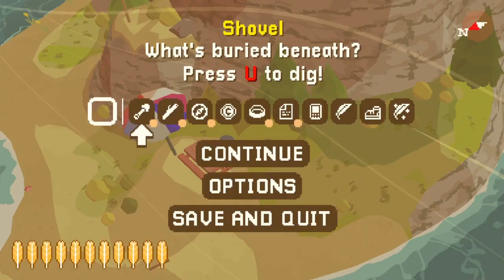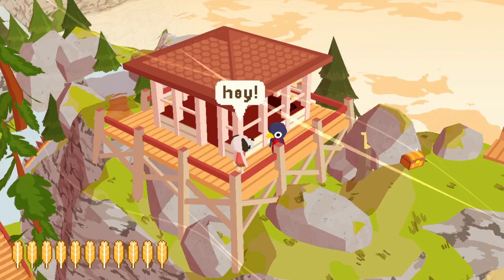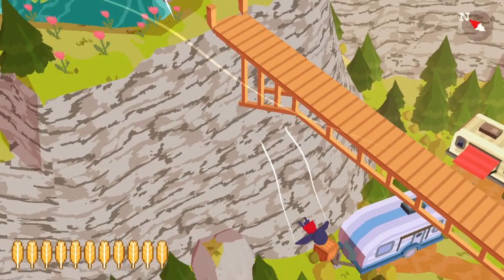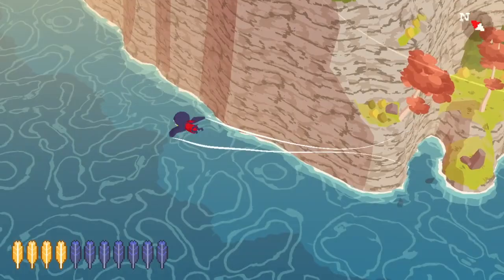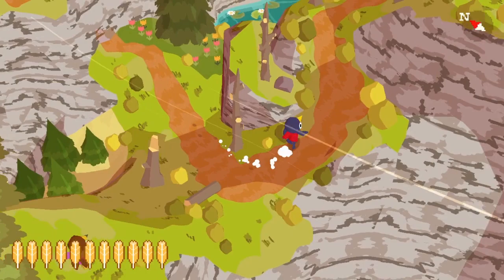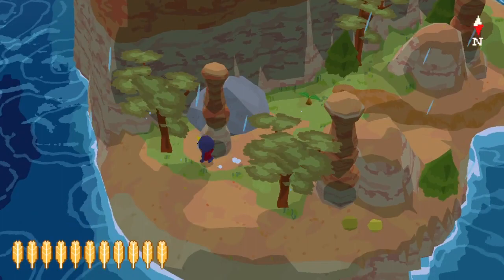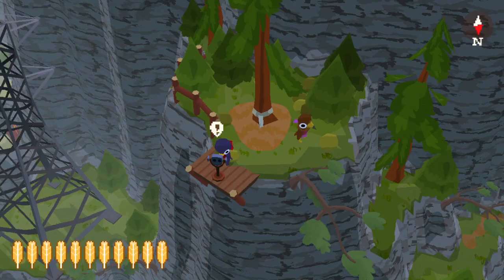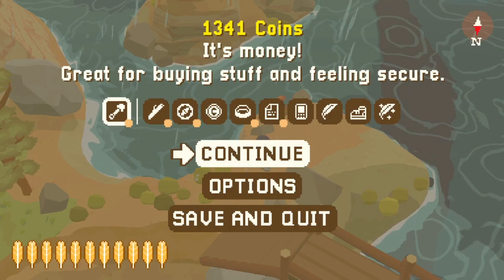A Short Hike 100% Plus - 9 treasure maps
* Welcome to my 100% series on the enchanting game A Short Hike. In this series I intend to do EVERYTHING in the game. I'll show you all of the feathers, all of the fish, all of the achievements, and all of the collectibles in the game including collecting every single available coin. I'll try to show off all of the dialogue in the game as well, but if I missed some dialogue somewhere, leave me a note in the comments.

I'm open to any ideas you have for other tasks to do in this series. So if you know of any easter eggs or challenges I could try or if there's something that you think is really cool but I didn't cover it in this series, drop me a comment. I'm happy to make more videos on this game based on your suggestions.

I collected 2,312 coins in total and I spent 1,000 coins buying everything in the game as cheaply as possible, leaving me with 1,312 coins at the end of my playthrough. I believe 1,312 is the maximum number of coins you can have after buying everything in the game.

Here's the breakdown of the 2,312 coins you can collect:

stickball (20+ hits): 50

fishing: 900

races (breaking the coins off of the three medals): 21

coins on the ground or in the ground or in chests (including the 75 coins from the three treasure map chests): 1,341

Here's the breakdown of the 1,000 coins you can spend:

park ranger feather:        40
boat rental:                     100
tough bird 1st feather:  100
tough bird tuition:          400
tough bird 2nd feather:   40
tough bird 3rd feather:    40
tough bird 4th feather:    40
sunhat:                            100
provincial park hat:       100

Note that you can spend 25 more coins on the sunhat if you want a different color ribbon. Also, you can spend up to 180 more coins on the feathers from the tough bird if you don't offer him tuition before buying his 2nd feather.

Here are some links on the game for you to explore.